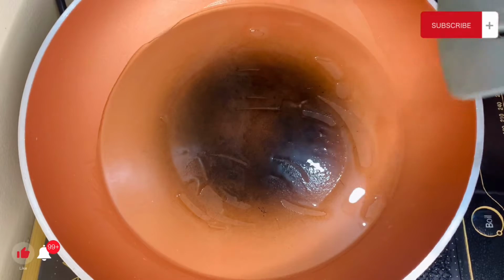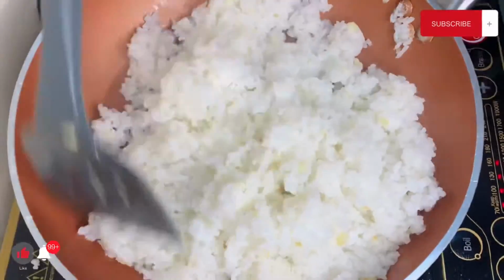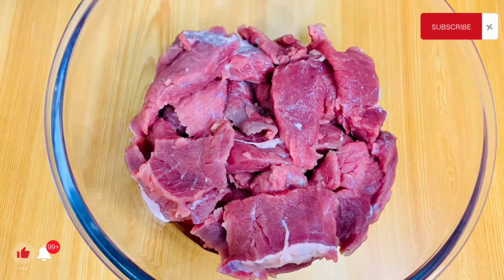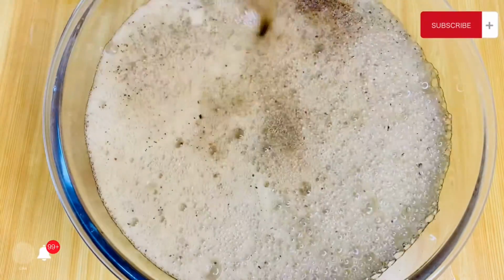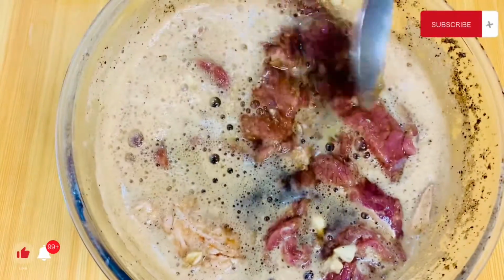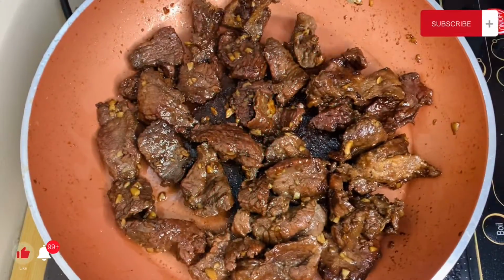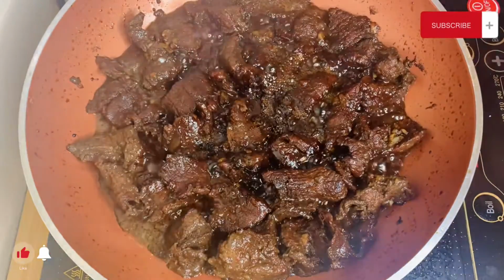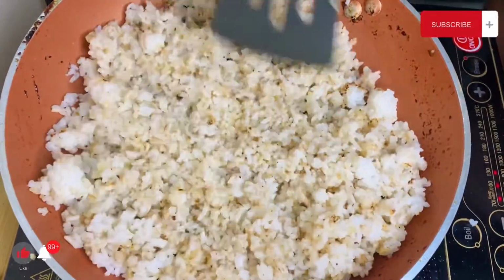Homemade TAPSILOG | SILOG | How to cook delicious TAPSILOG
- Sinigang na Mackarel in can

- Airfried Honey Garlic Chicken Wings

- Airfried Lumpiang Tufo with sweet and sour sauce

- Paksiw na Bangus with Ampalaya

Ang Tapsilog ay mula sa tatlong putahe. Una ay TAPa(cured meat, jerky, thinly sliced dried meat), Ikalawa ay SInangag(fried rice) at ikatlo ay itLOG(egg).

Paborito ito ng maraming Pilipino. Masarap ito na almusal, tanghalian, at hapunan. Pwede din itong  meryeda kasabay ng malamig na inumin o mainit na kape.

Lalong sumasarap ang Tapsilog kapag may side dish na atsara. Pwede din ang hiniwang pipino o kamatis. Sinasawsaw sa suka na may bawang at sibuyas o kaya naman ay sa simpleng ketchup.

Sa simula, bago iluto ang karne ng baka ay ibababad muna ito o imamarinate muna ito ng 24 oras sa toyo, suka, bawang, at paminta na sakdal sa panlasang pinoy. Pagkatapos ay ihahanda ang sinangag at magpripito ng itlog. Perfect! 🙂

Sa pagkakahilig nga ng mga pinoy dito, ang tapsilog ay makikita sa bawat sulok ng Pilipinas. Makikita ito sa parke, sa kanto, at kung saan saan pa. Napakarami ng negosyante ang nakipagsapalaran sa negosyong ito na kalaunan ay naging matagumpay.

Sa video na ito makikita naman natin ito sa ating hapag kainan sapagkat gagawa tayo ng homemade  tapsilog. So watch out partners. 🙂